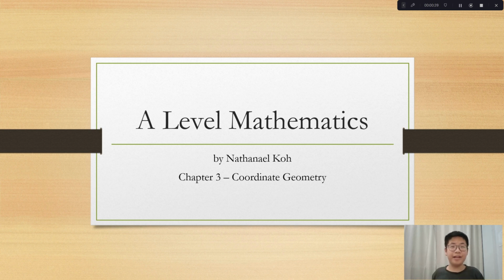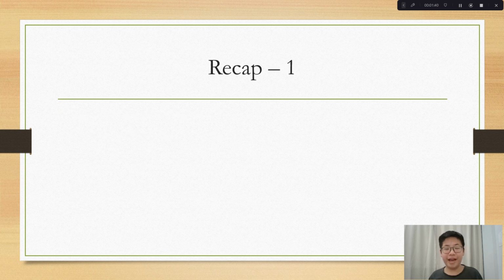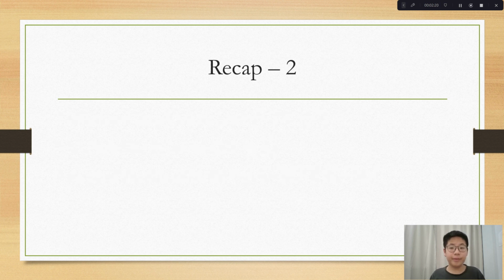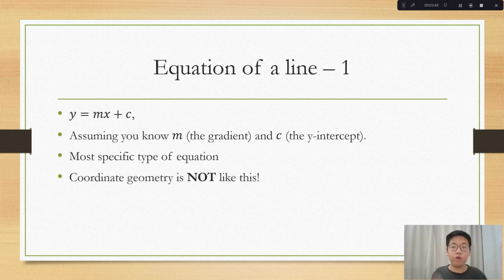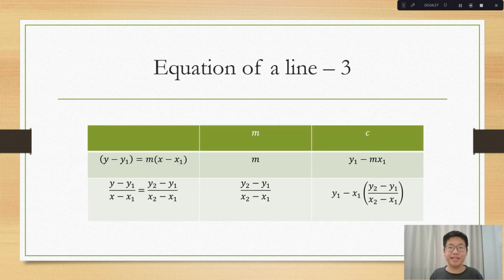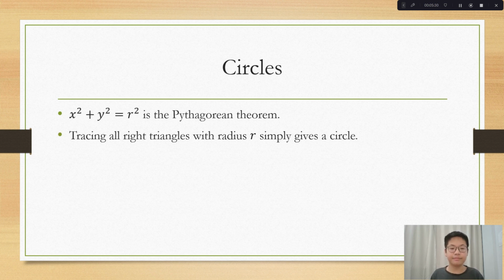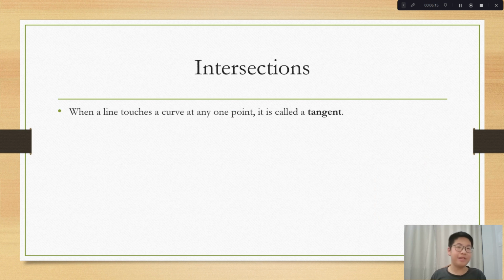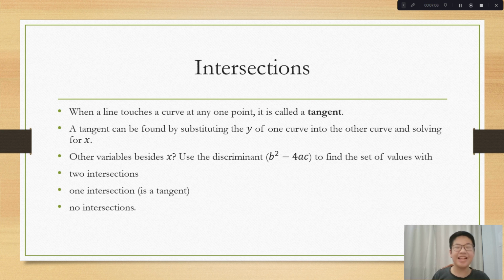A Level Mathematics: 3 - Coordinate Geometry!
Welcome to A Level Mathematics! This series will teach you everything you need to know about A Level Mathematics!